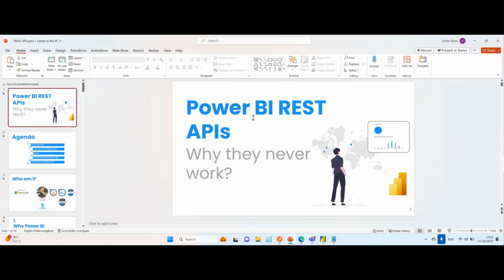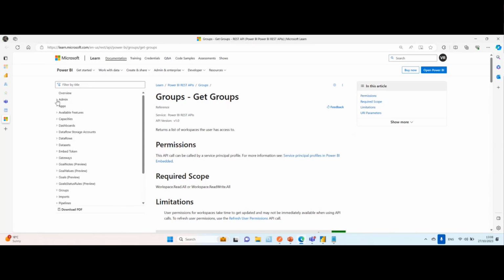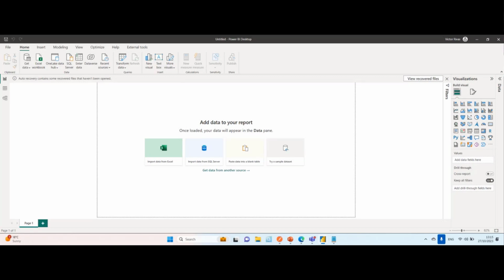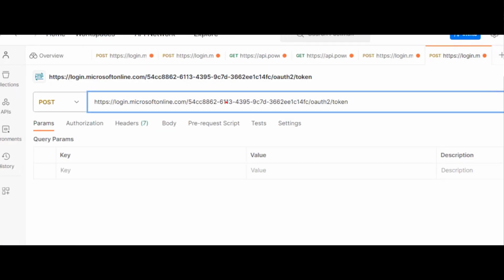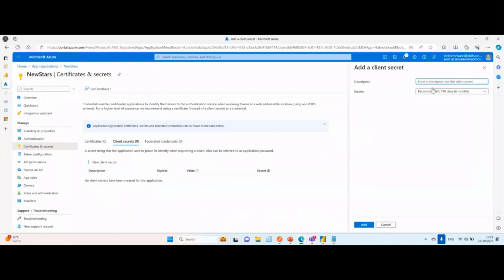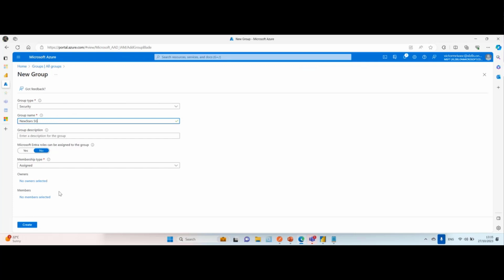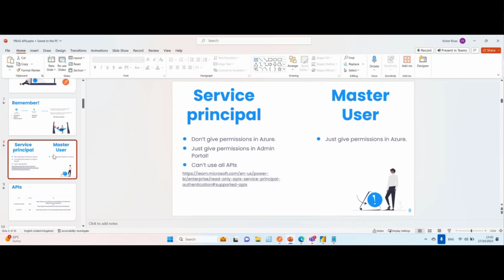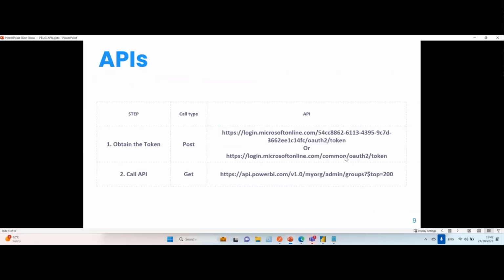Victor Rivas - Power BI REST APIs Why they never work